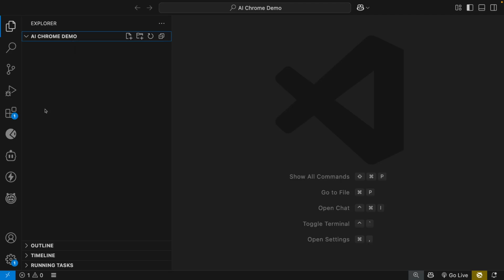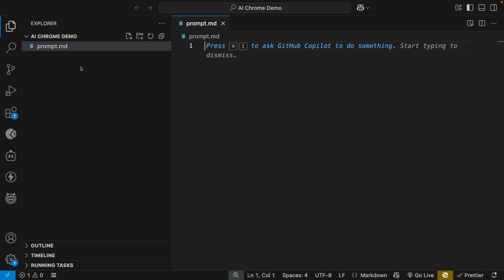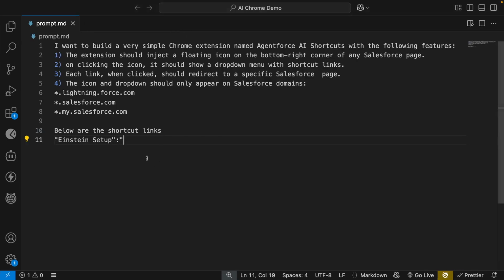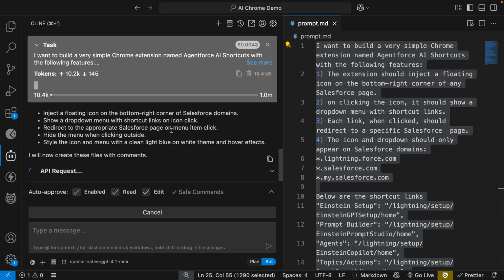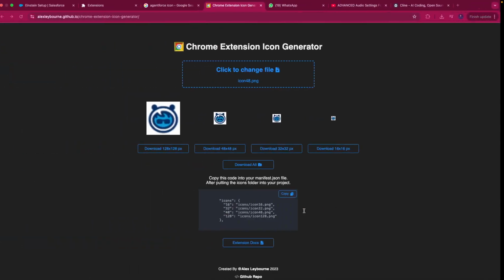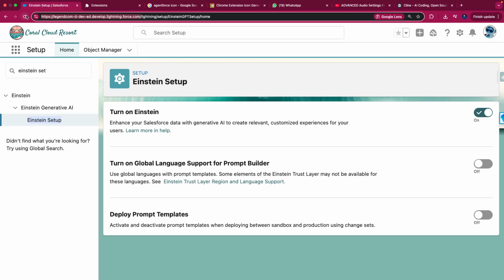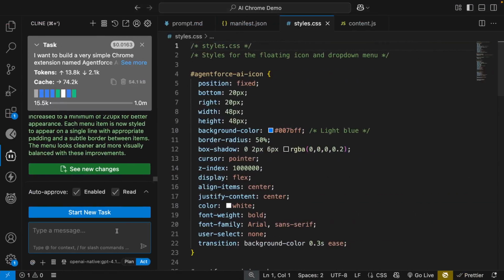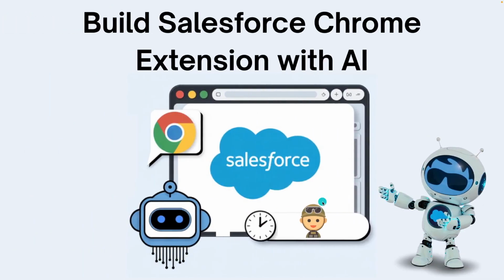Build a Salesforce Chrome Extension with AI in 15 Minutes ​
In this video, I’ll walk you through how I used Cline — the AI assistant for VS Code — to generate a complete Salesforce-focused Chrome extension with a single prompt. Then, I’ll show you how to deploy it in Chrome in just a few minutes!

You’ll see the full workflow — from writing the prompt, generating files, editing in VS Code, and testing the final result in your browser.

Upload extension to
chrome://extensions/

🔗 Want the exact prompt, source code, or extension? Check the comments & description links.